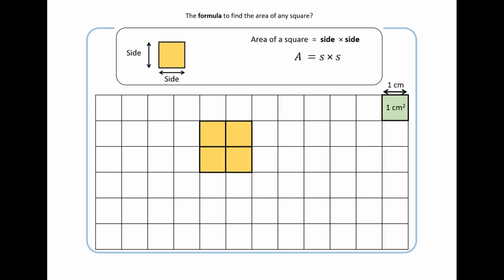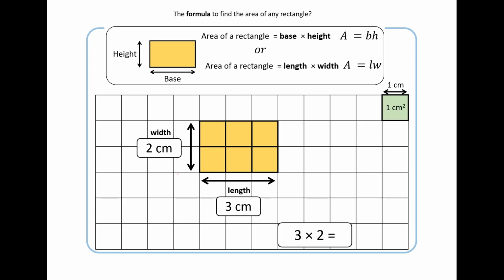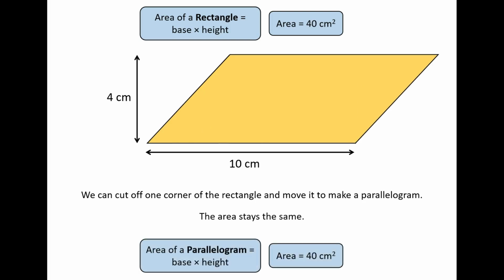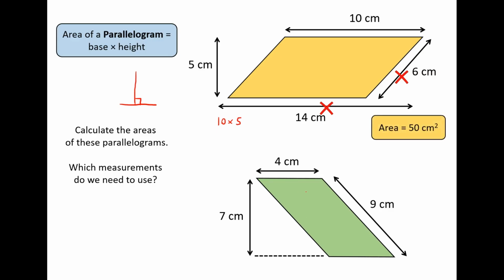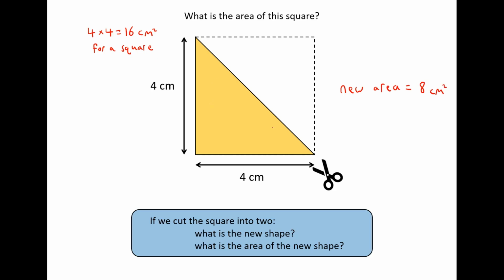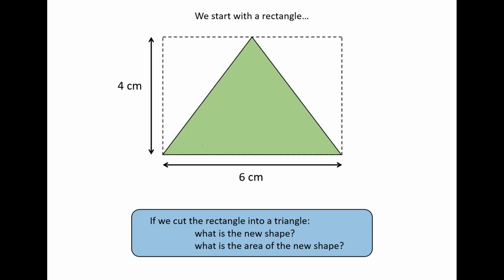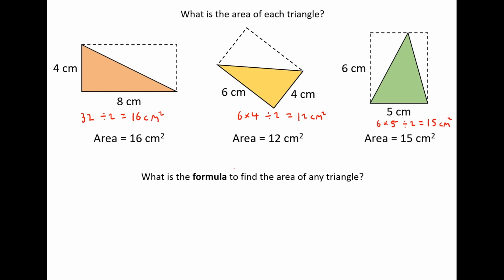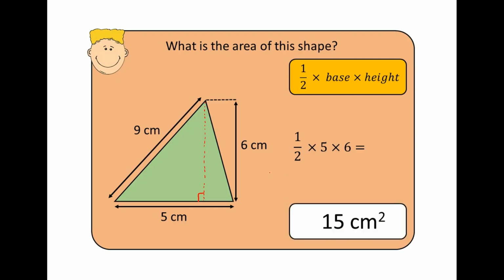Area of a Square, Rectangle, Parallelogram, and Triangle